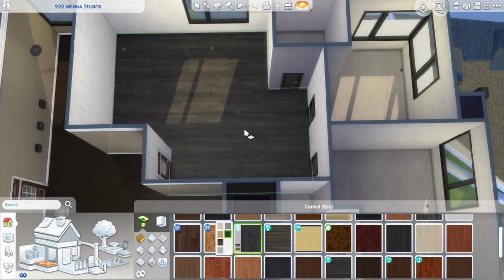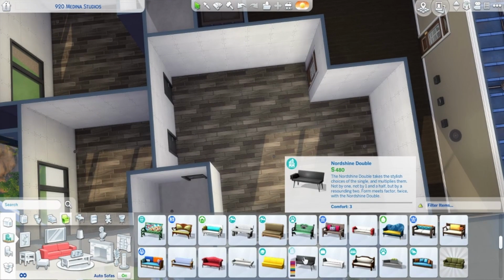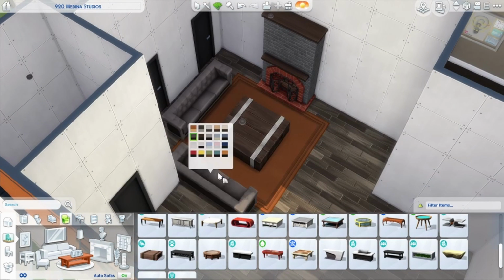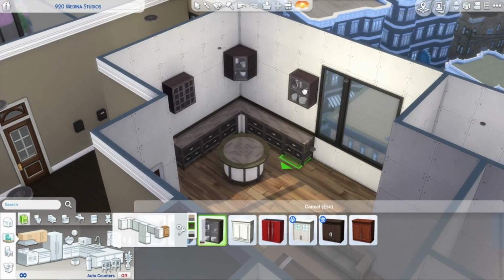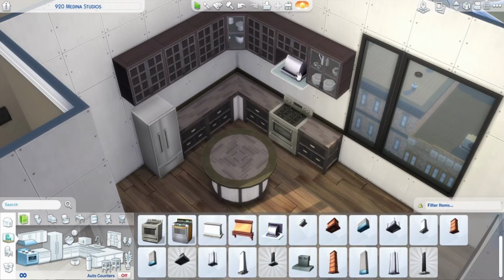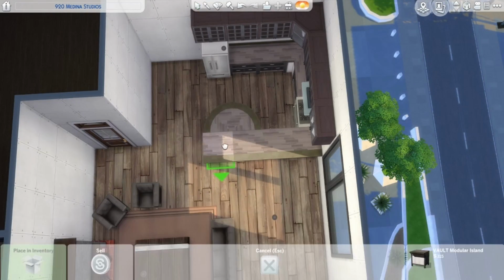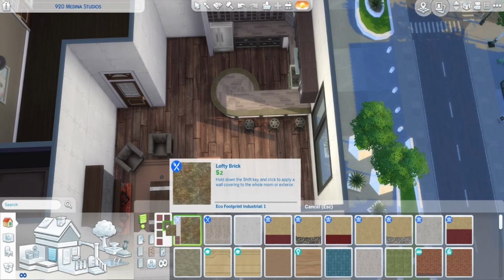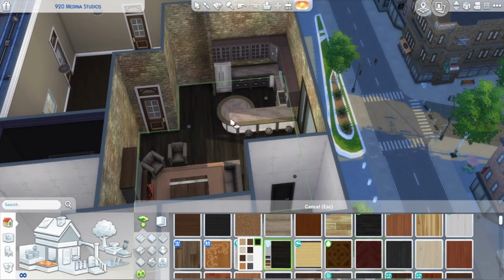Dark-Academia Party Apartment | The Sims 4 Speed Build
I think 4 is the maximum voiceovers I can do in a day, it's been six hours since I did them and I still feel like dying.

A two bedroom, two bathroom apartment on the edge of San Myshuno. This apartment has enough room for up to two adults and one teen/one child or two teens/two children. This apartment has an industrial theme but also some dark-academia touches. This apartment is also good to be used for a family that loves to party.